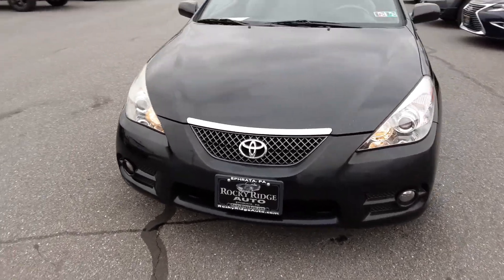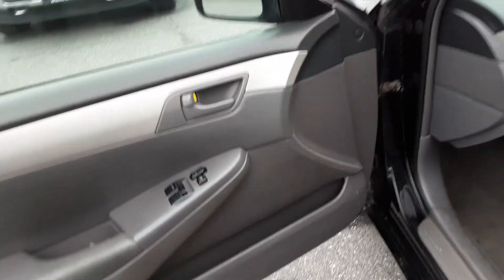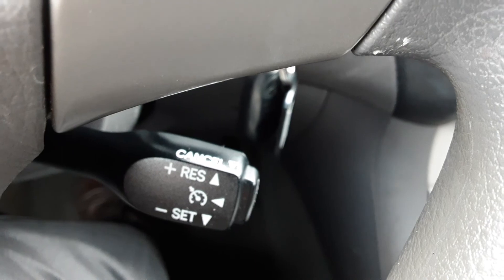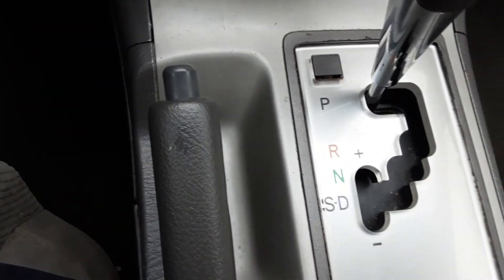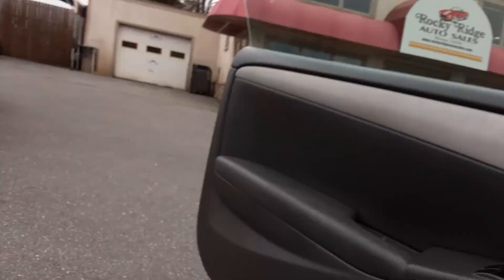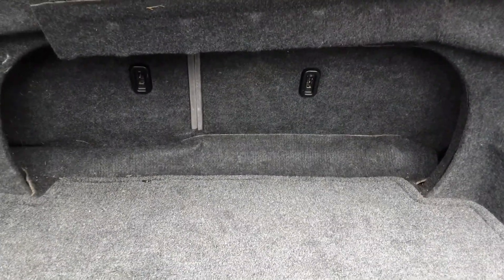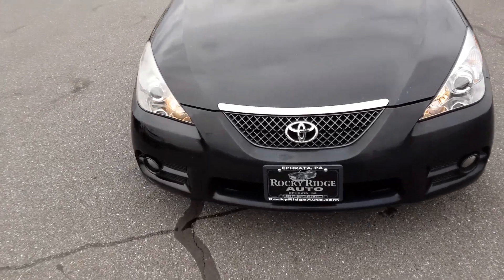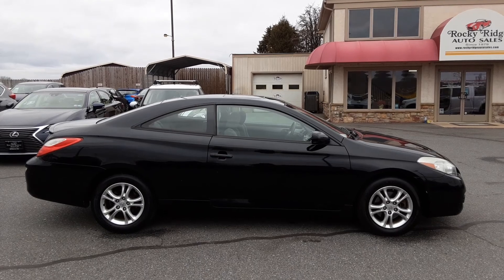2008 Toyota Solara sunroof